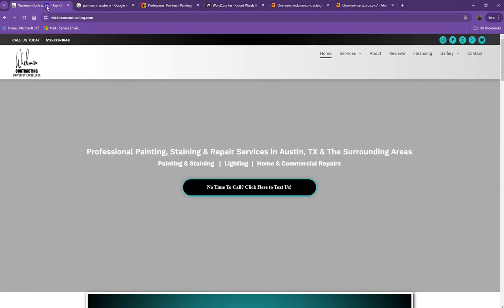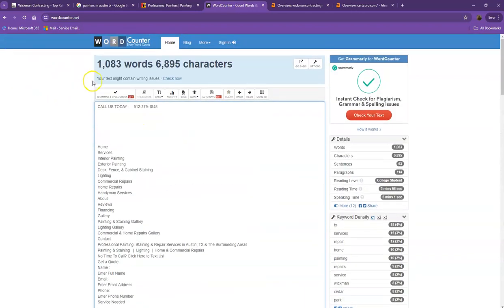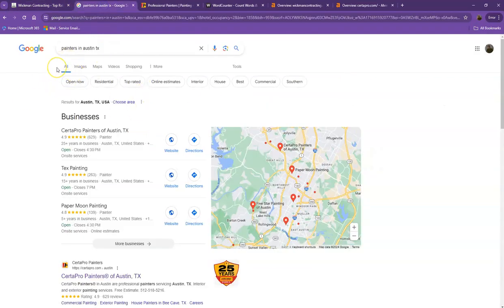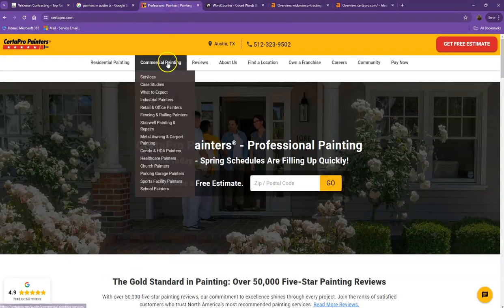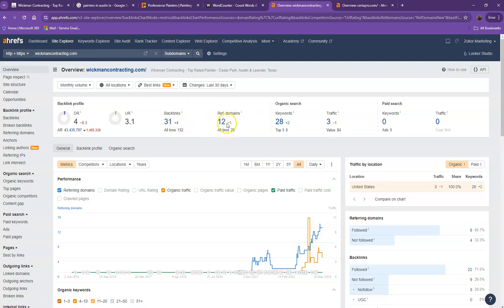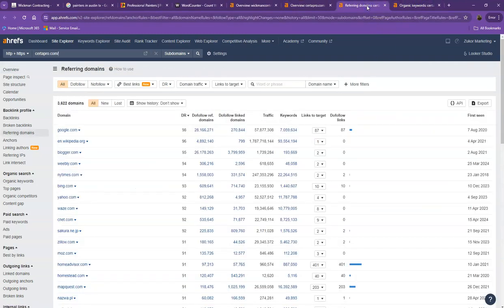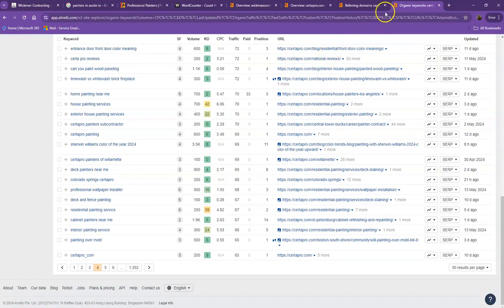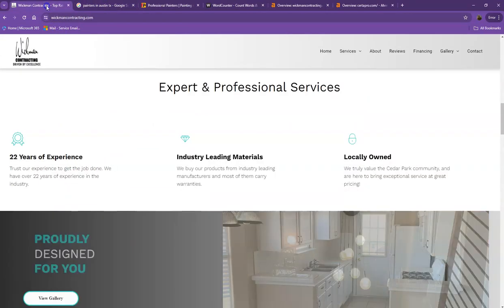Website Analysis Video for Wickman Contracting